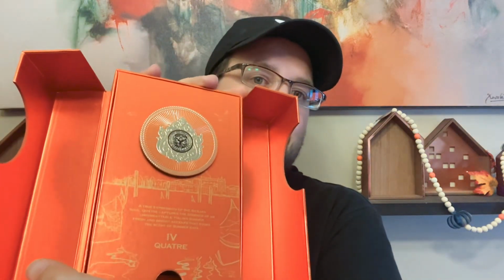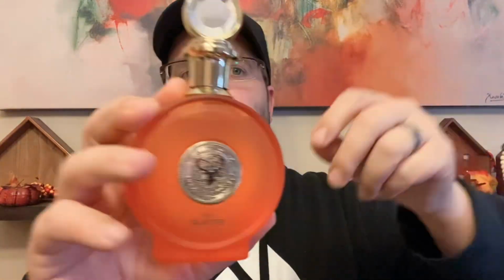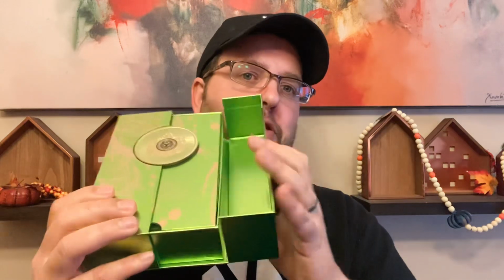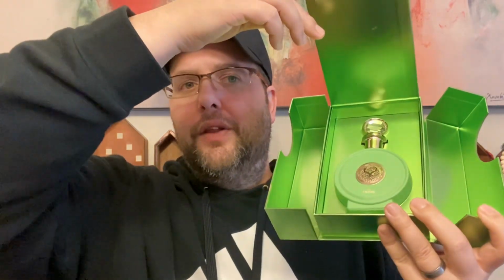Paris Corner North Stag Expressions iii TROIS & iv QUATRE | LV Imagination and Afternoon Swim DUPES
FOR THE BEST DEALS ON HIGH END NICHE

FRAGRANCE DISCOUNTERS